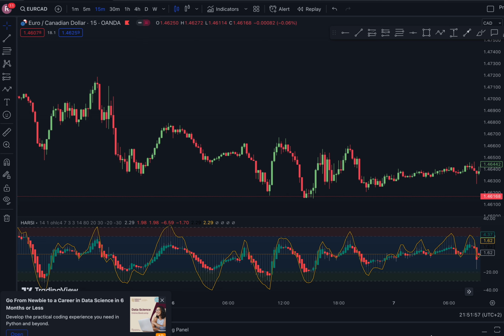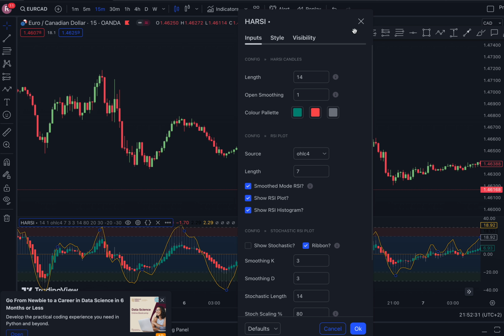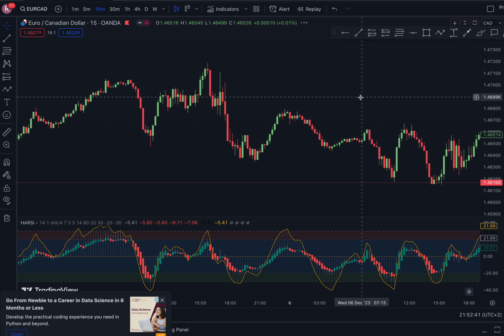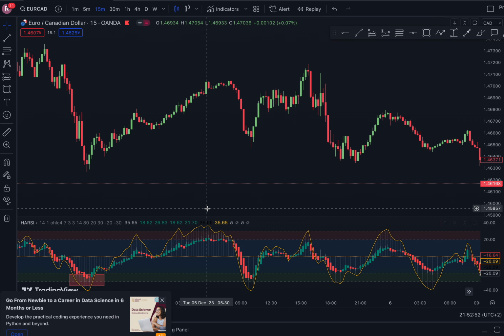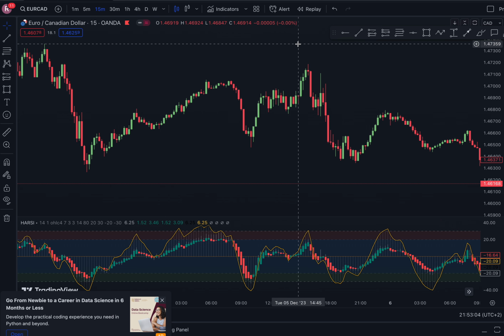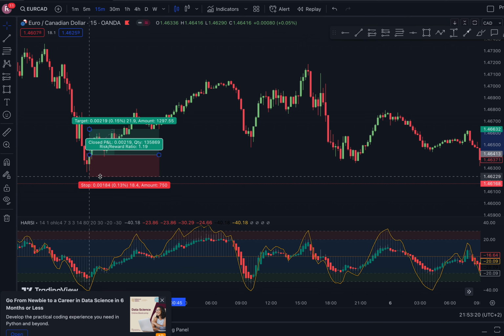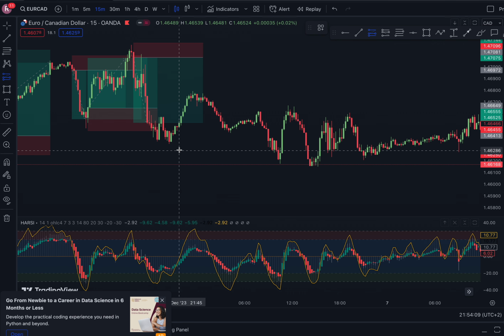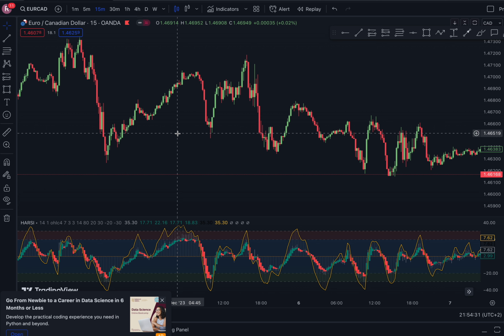Best Indicator on Trading view so far (Make money)